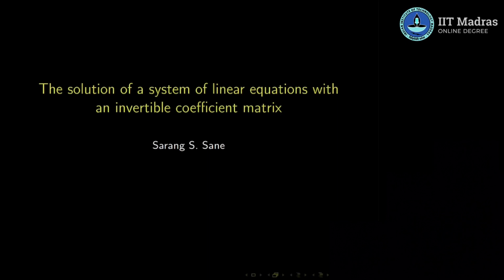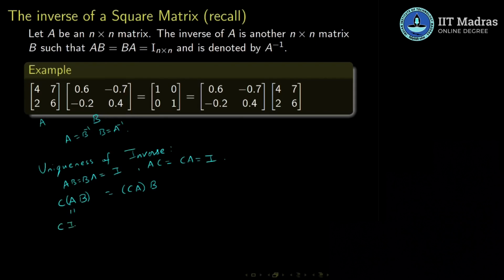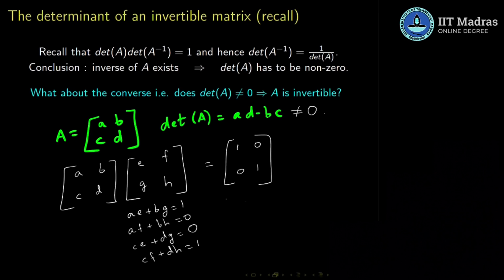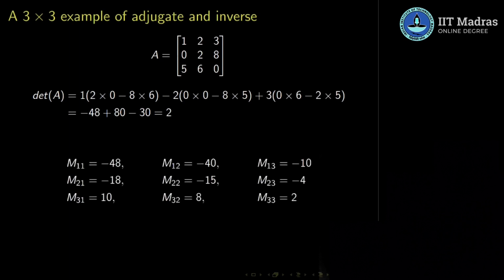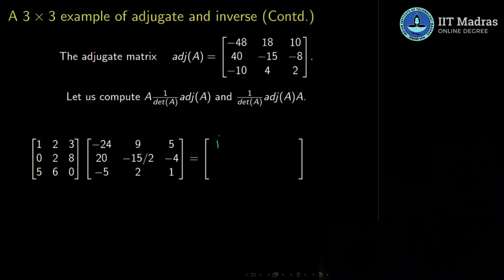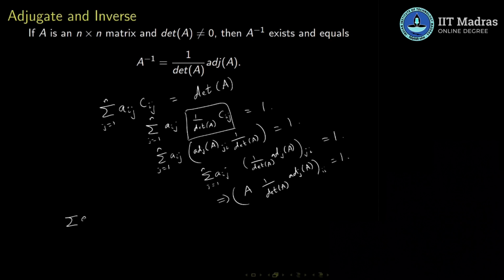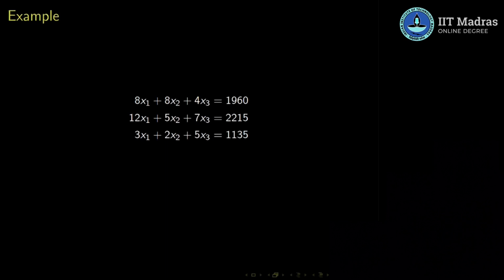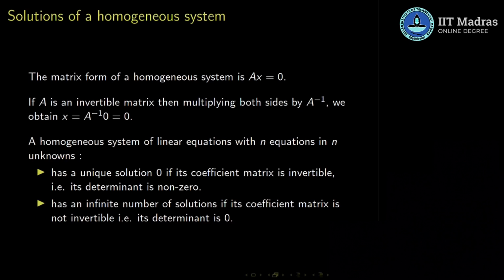Solution to a system of linear equation